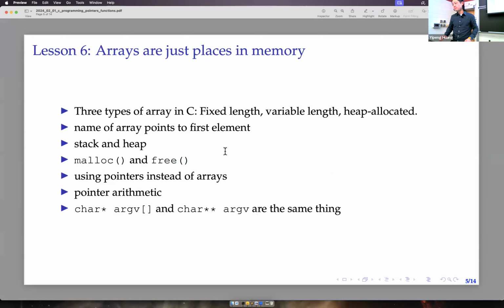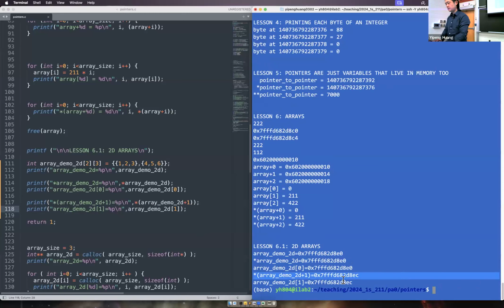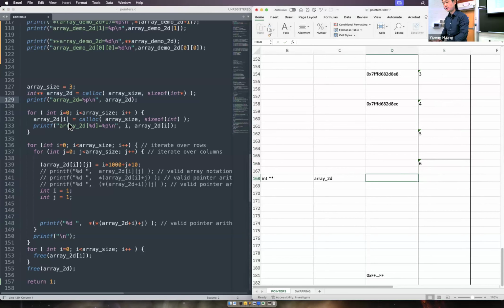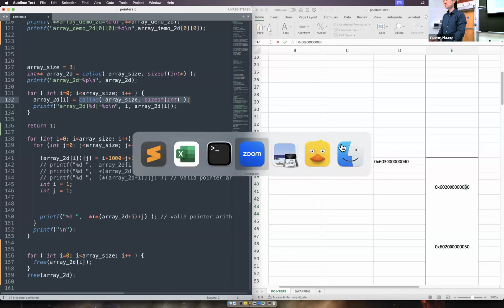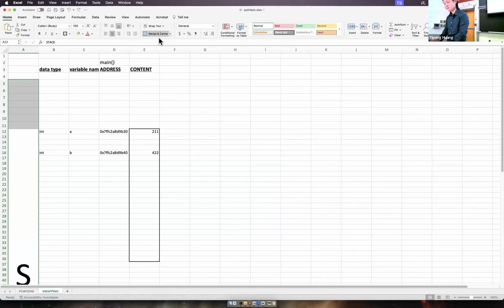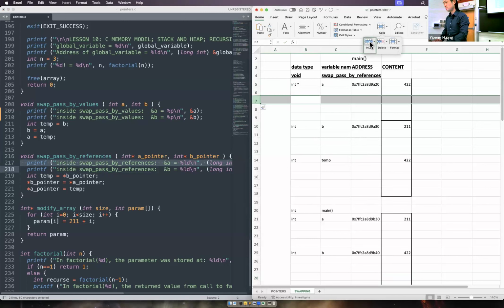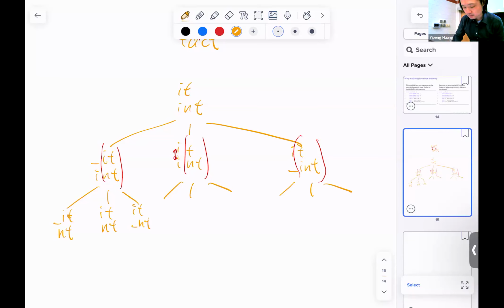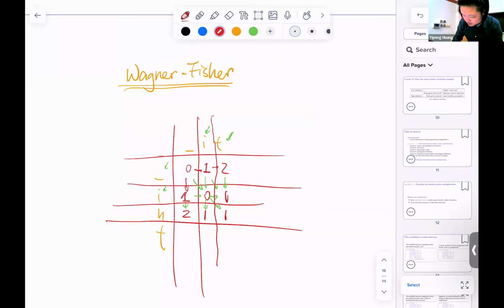2024 02 01 c programming pointers functions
Lesson 6: 2D arrays
Lesson 7: Passing-by-value
Lesson 8: Passing-by-reference